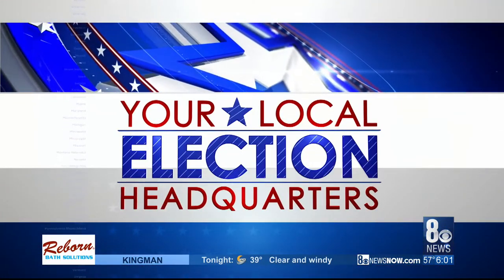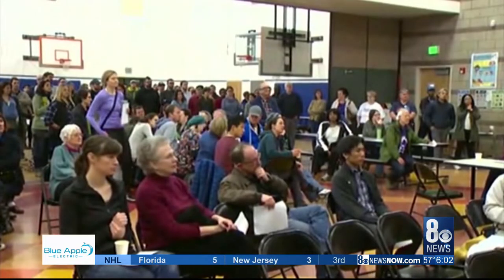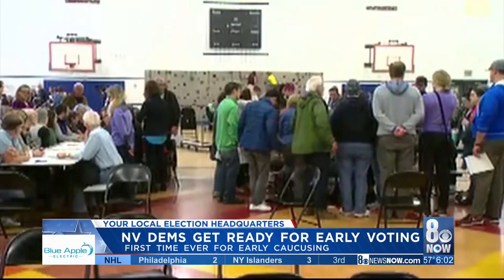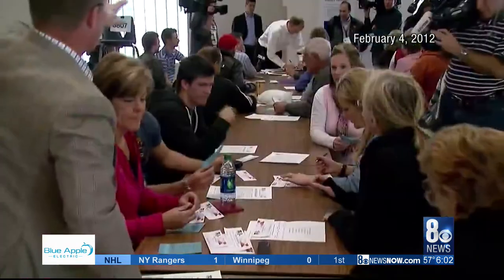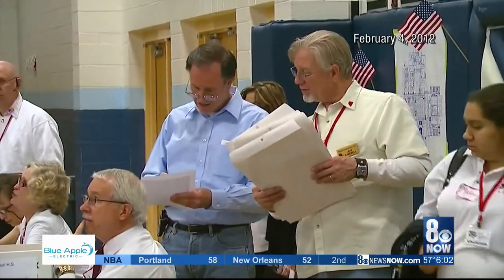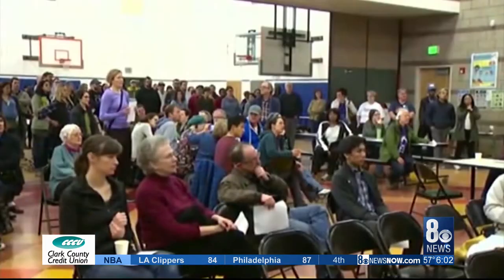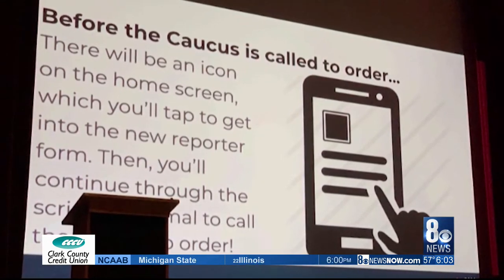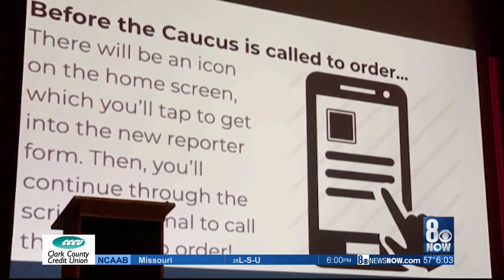Nevada Democrats will use paper ballots for early voting; still little known about caucus tool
8 News Now spoke with William McCurdy II about what the future holds for our state's caucus. Paper ballots will be used during early voting, but there is still little known about the caucus 'tool.'